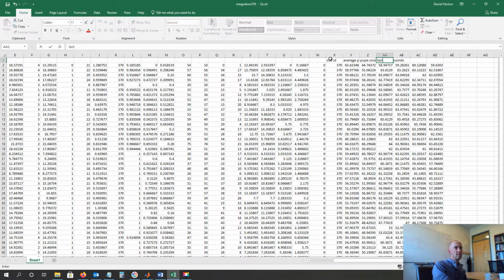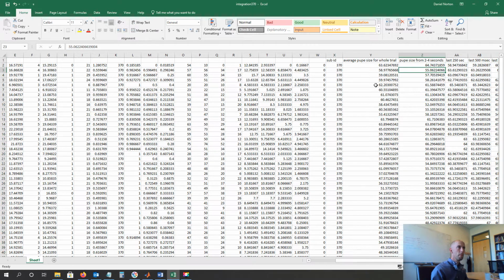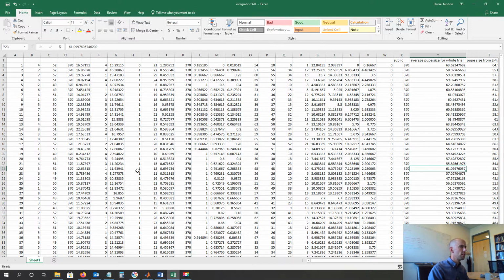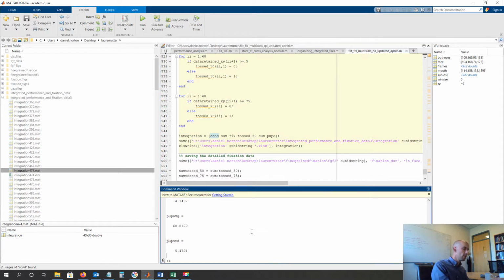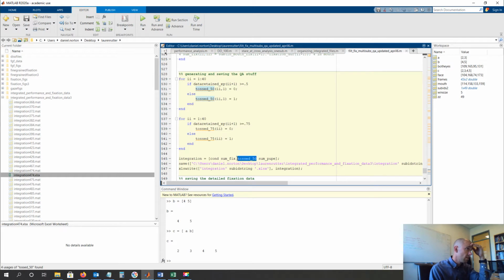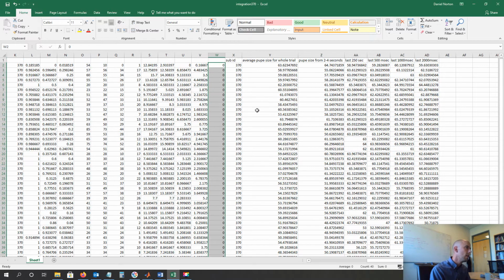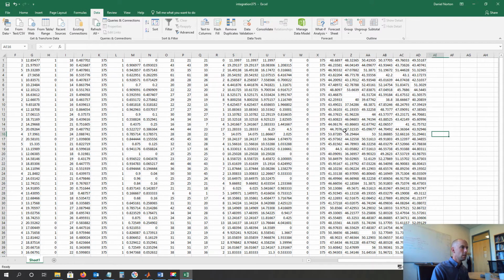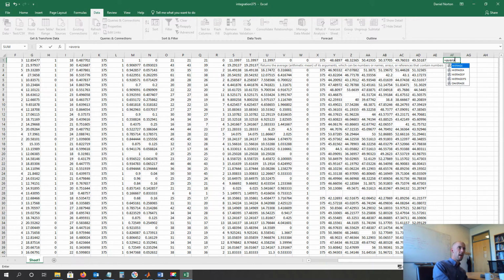pupe video 11 excel and tossing out bad trials